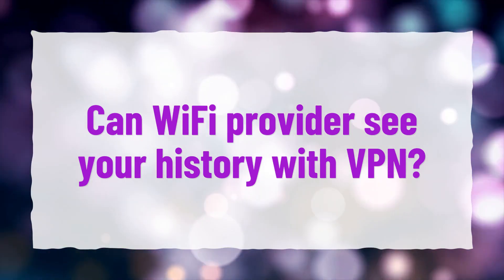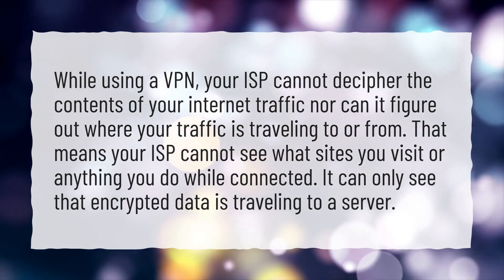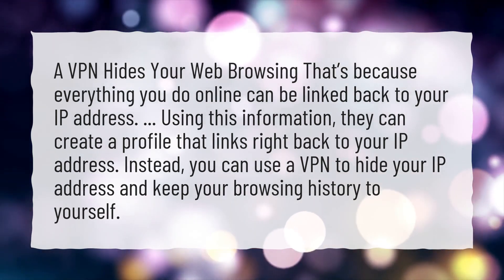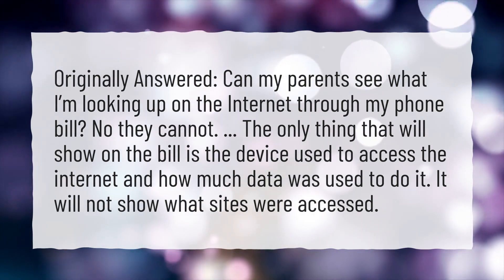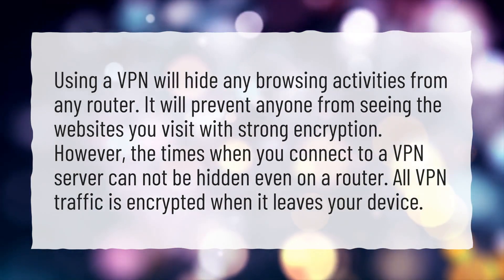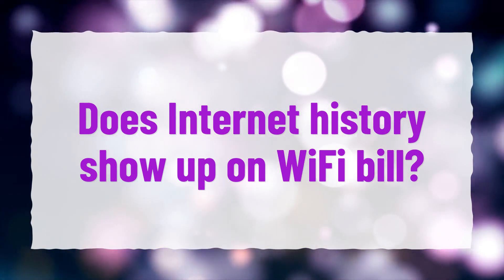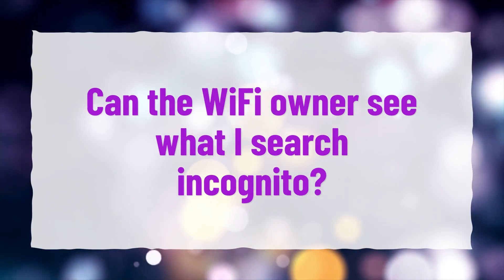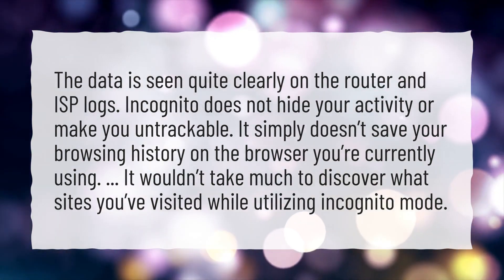Can WiFi provider see your history with VPN?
More About Can Wifi Provider See Your History • Can WiFi provider see your history with VPN?